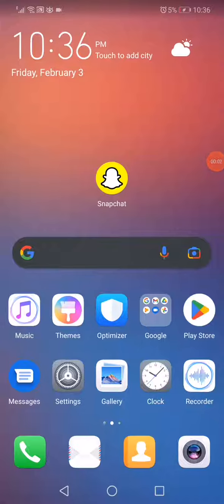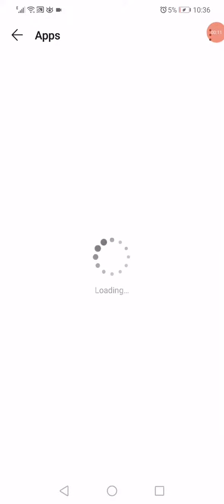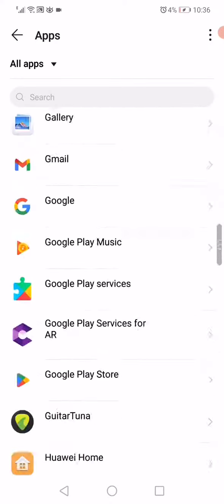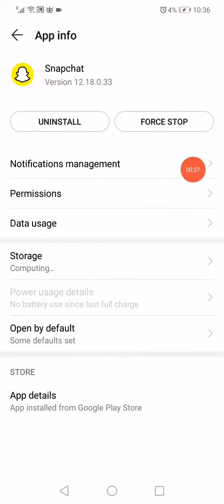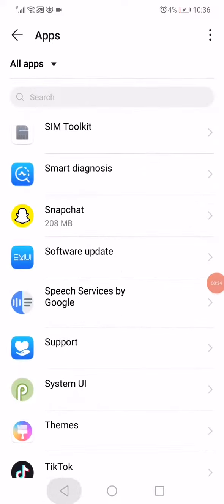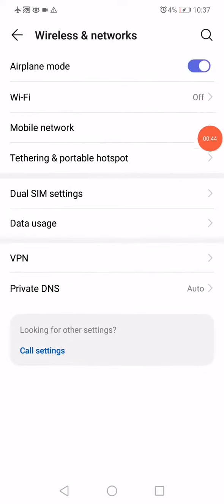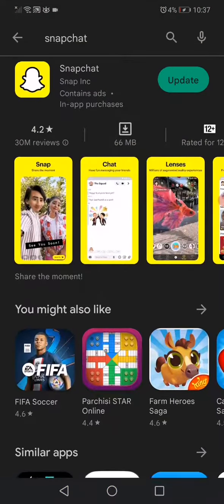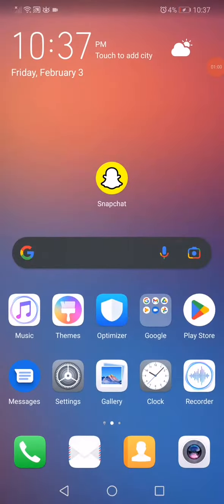How To Fix Snapchat Music or Audio not Working Problem Solved